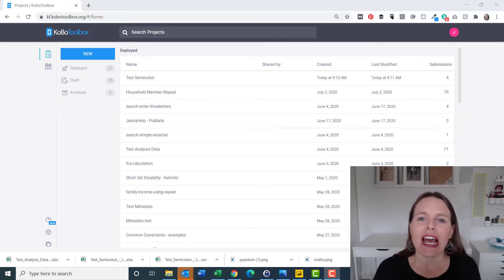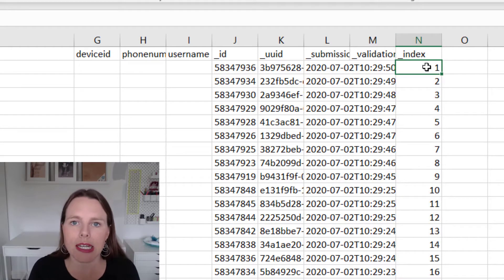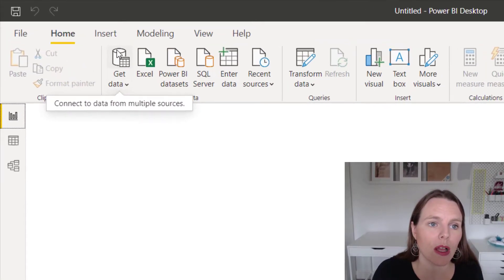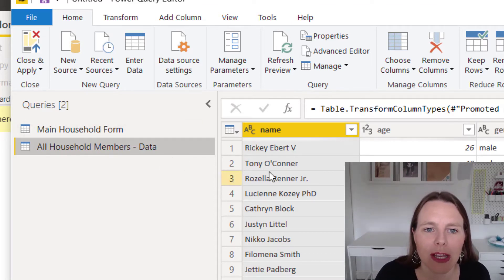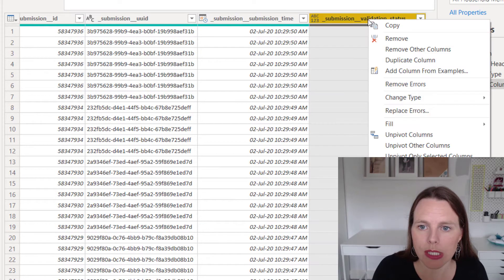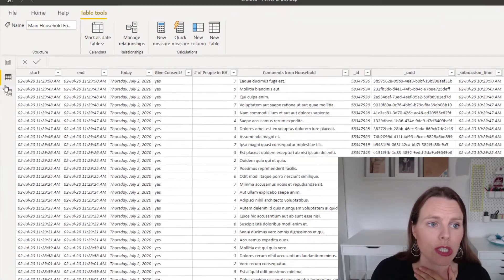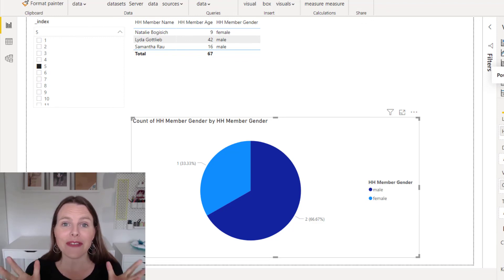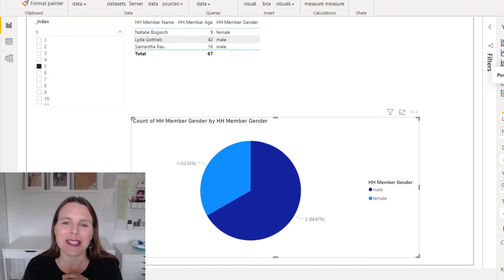Import "Repeat" Data to Power BI - using data export from KoboToolbox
This video reviews exporting data from KoboToolbox that includes "repeat" data (which shows up as a separate table during the data download), and how to import it into Power BI.  I walk through the data structure of the two tables in Excel, and show how the repeat table is linked to the main questionnaire table.   Then I show you how to set up the data model inside Power BI to make sure your visualisations make sense!

This is the second video in a series of four videos.  You might want to check out the first video in this series, about how to import simple data from KoboToolbox to Power BI (no repeat groups):

Are you an aid or development worker? I try to send out helpful data management tutorials every week!

Hope this helps - I'd love if you subscribe to my channel and maybe send me a message to let me know how you're using Power BI to visualise your KoboToolbox data!